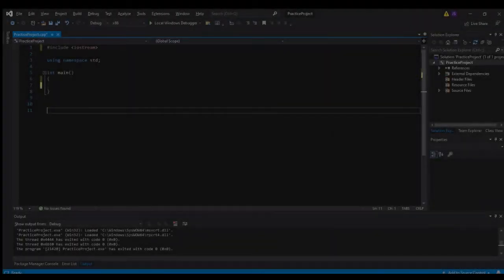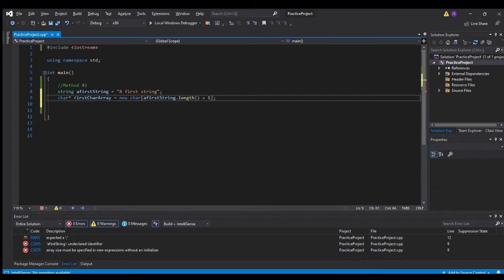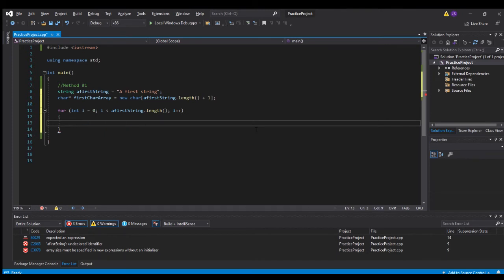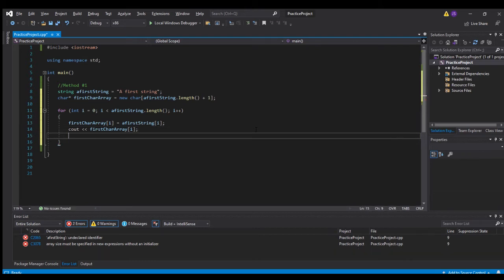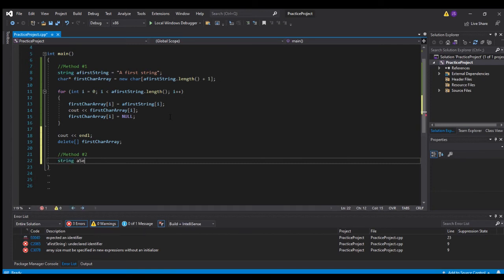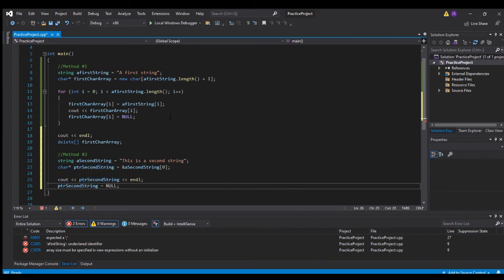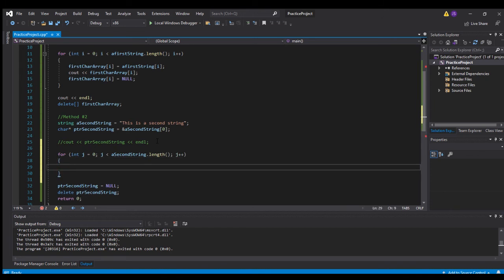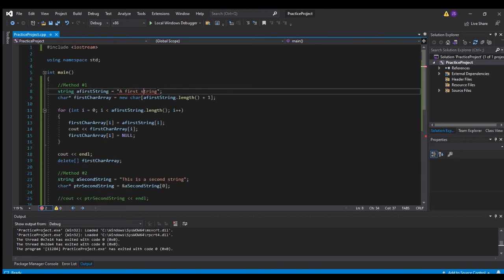Easy C++ Tutorial Convert a string to a char array